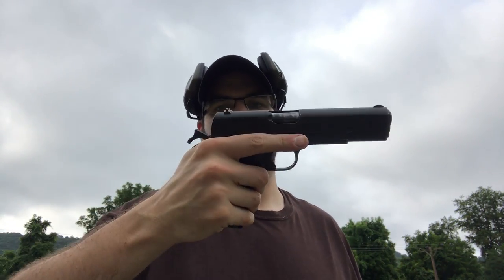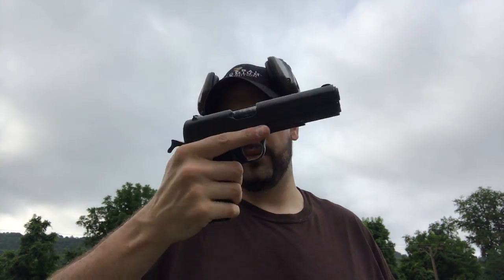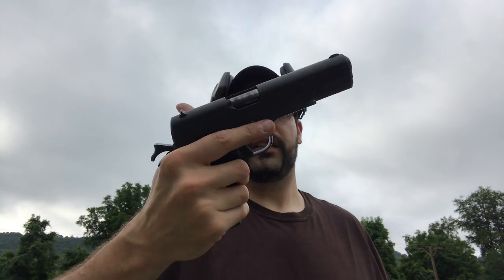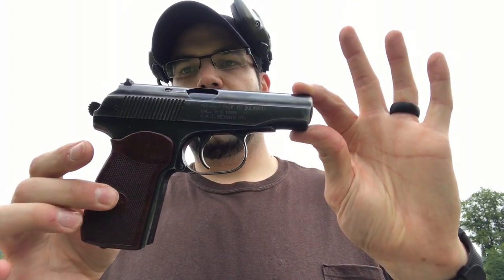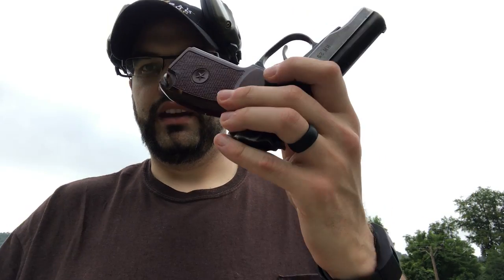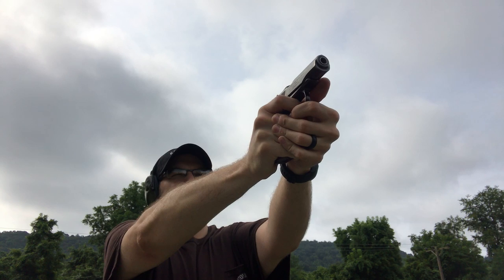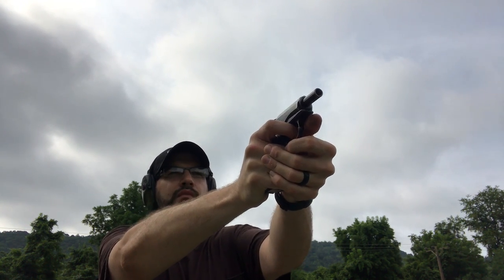Range Time Part 2: The Pistols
Follow up to my Rifle video. Took some shots with my RIA 1911 and Makarov.